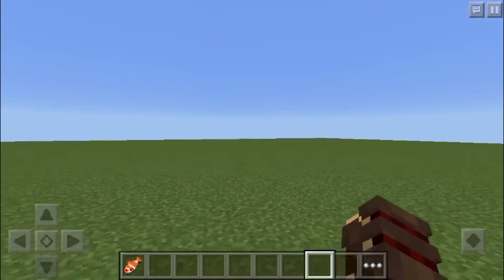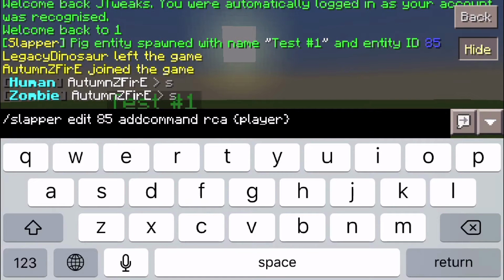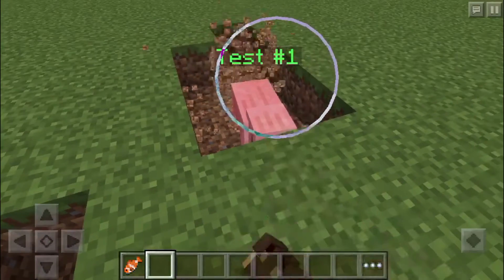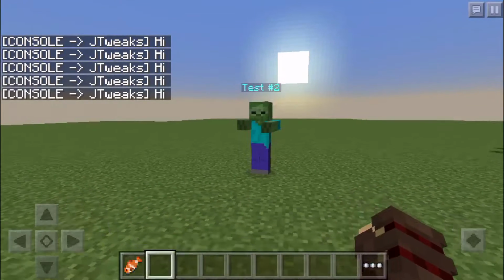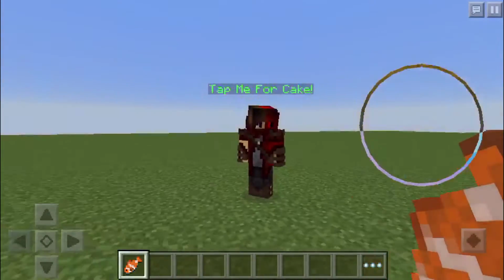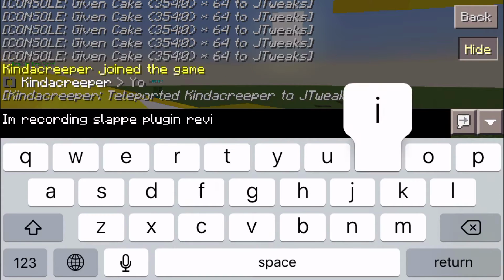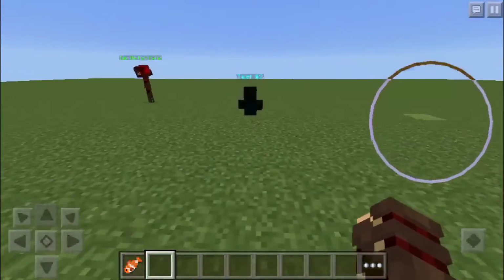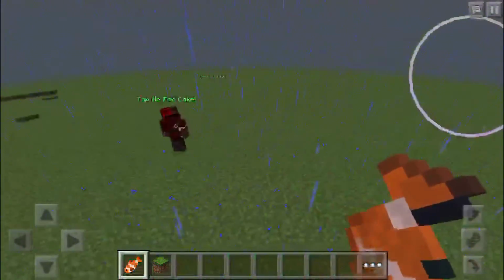The Slapper Plugin For Leet Servers! [2016]